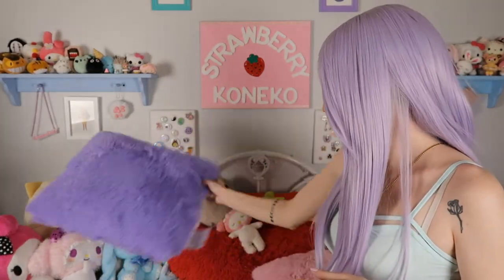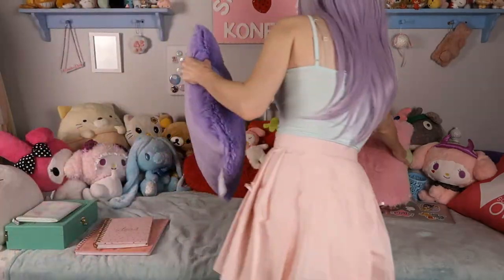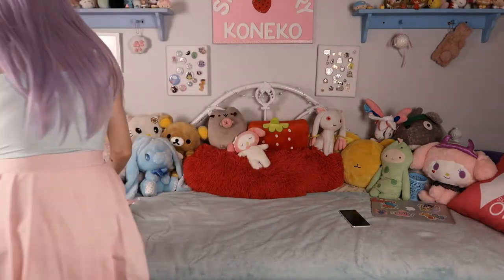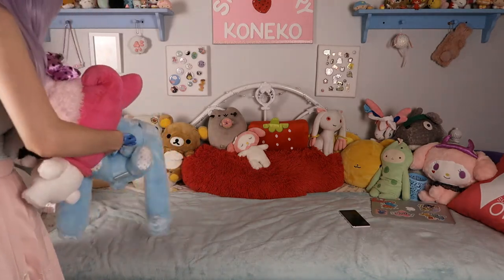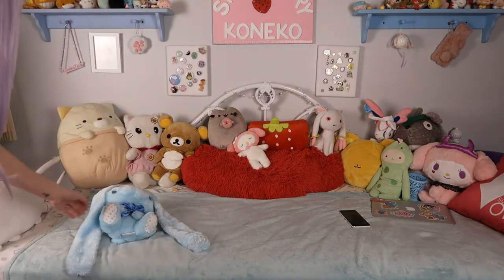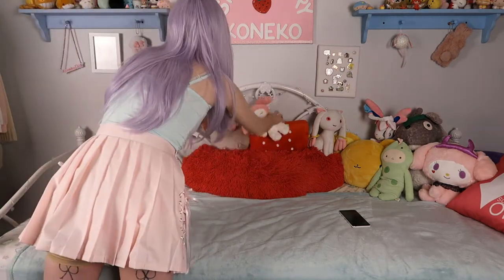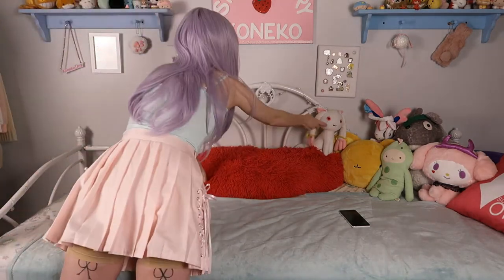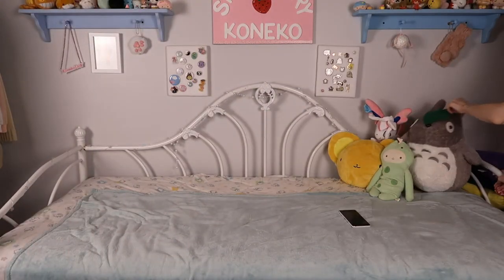Redecorating My Filming Space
♡LINKS♡
❀ Room Decorations Haul

E3A0Y7 Canada

✧ AMAZON WISHLIST ✧ ▸